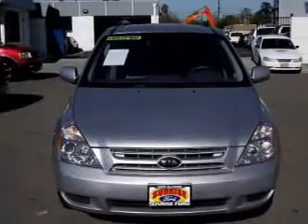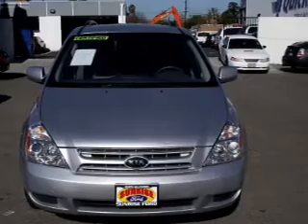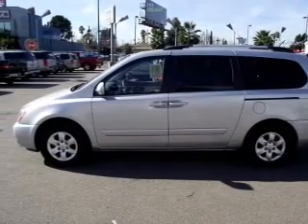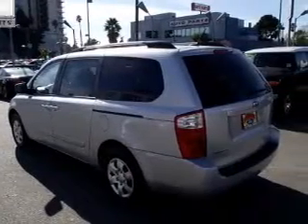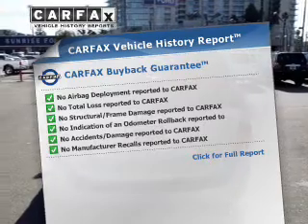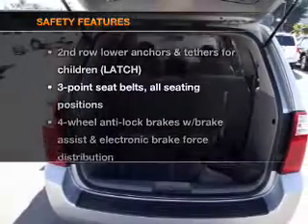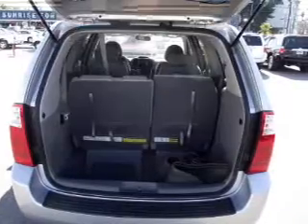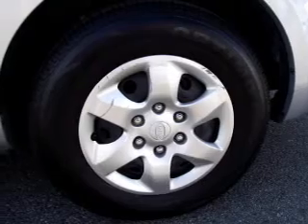2009 KIA SEDONA Sunrise Ford North Hollywood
Year: 2009
Make: KIA
Model: SEDONA
Trim: C
Engine: 3.8 liter DOHC 24-valve 6 cylinder engine
Transmission: AUTOMATIC
Color: SILVER
Mileage: 64610
Address:
5500 Lankershim Boulevard